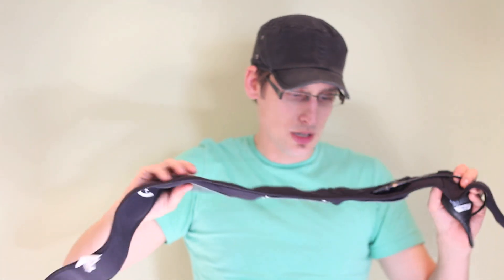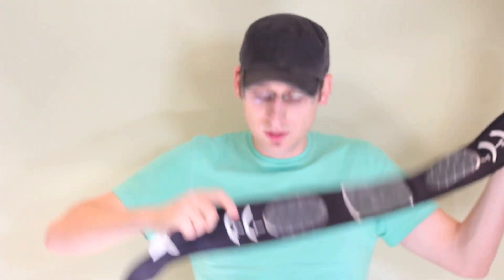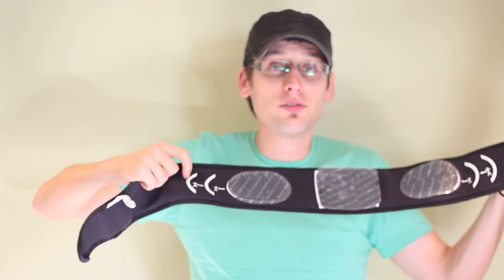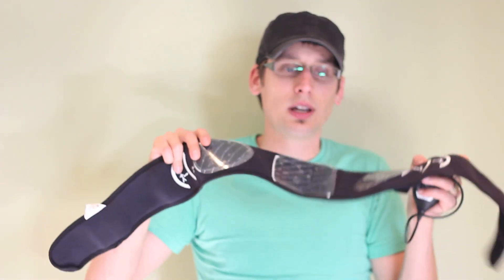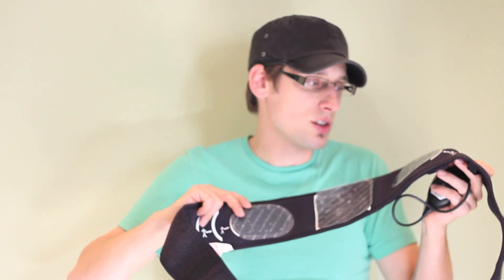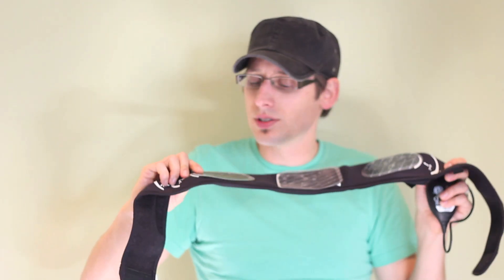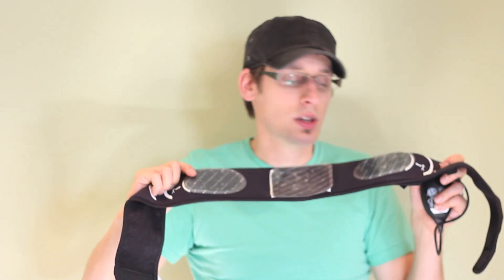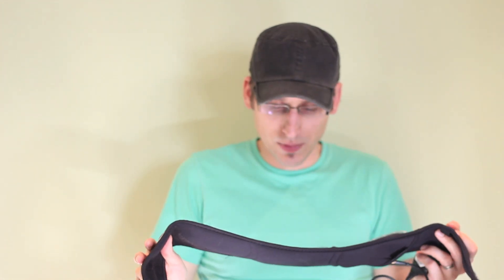Flex Belt Review - I Own This Device Watch my Flex Belt Review Video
The Flex Belt has hundreds of reviews about it online, however I don't feel that many of those reviewing the flex belt actually own the product. Why do I think that? Because every Flex belt review blog post I read and video I watch is just people telling you the same stuff that is already on the actual official flex belt website. Since we already know that stuff, why the heck do we want to hear about it again.

In a Flex Belt review you want to know: does the Flex Belt work? Is it a Scam? Is it Safe? What sort of results will I get? Right? You don't care that it has 150 intensity levels, 10 programs and a rechargeable battery. Sure those are nice features, but lets get serious, you want to know the results you'll get.

I've made a few flex belt reviews now and I'm telling people the same thing in all of them. The device is solid, it works as claimed, but its' not a silver bullet weight loss solution. It's a device that needs to be part of an over all healthy lifestyle.

So when you watch my Flex Belt review above, or you read my The Flex Belt Review on my blog you're going to hear be tell you that you need to be following a regular exercise plan so that you're keeping body fat a low percentage. You need to be eating a healthy diet so that you don't store extra body fat, but really aren't these things we should be doing anyways? I think so.